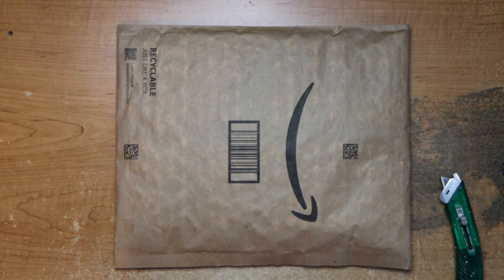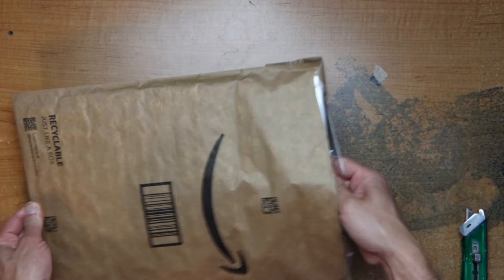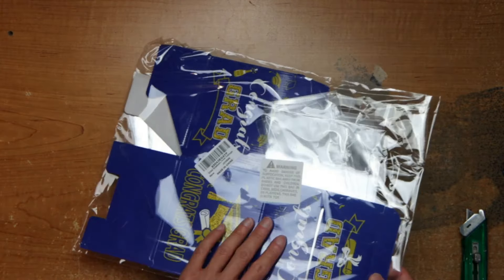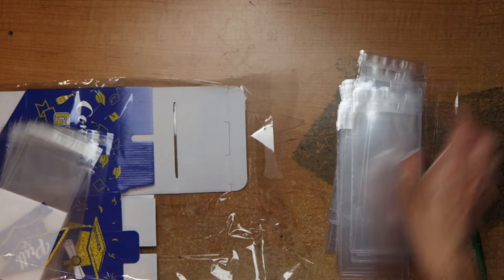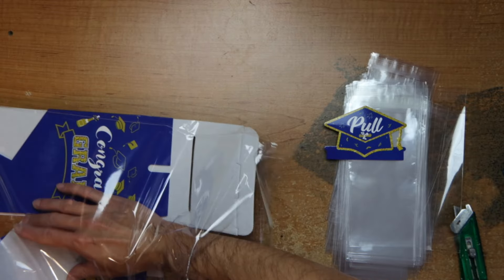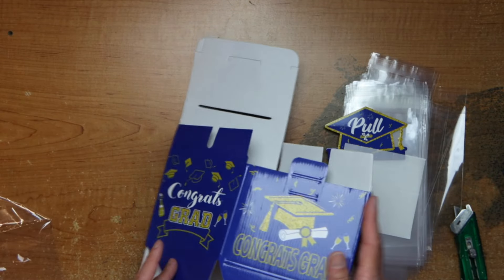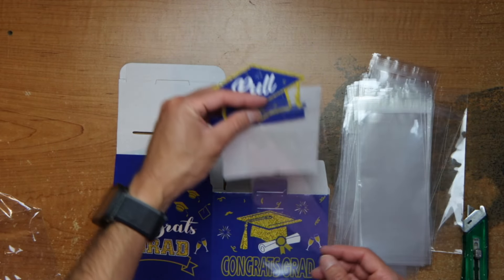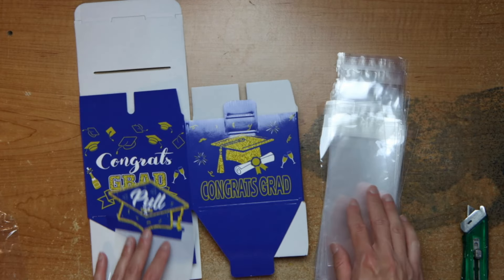Raw Unboxing 2024 Graduation Money Box for Cash Gift Pull Blue Graduation Party Decorations Happy Gr